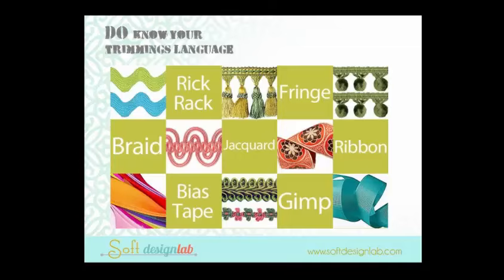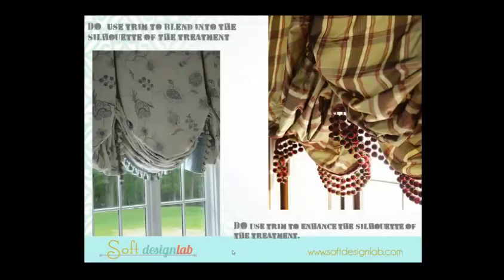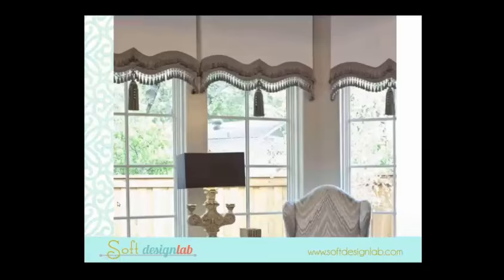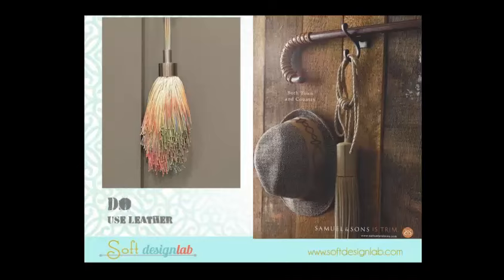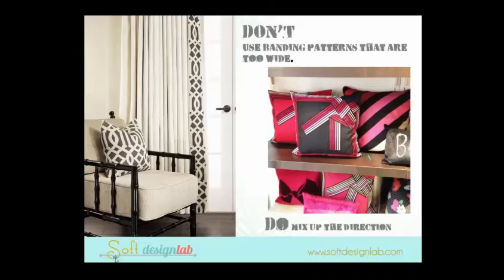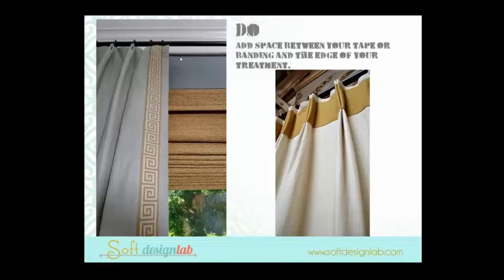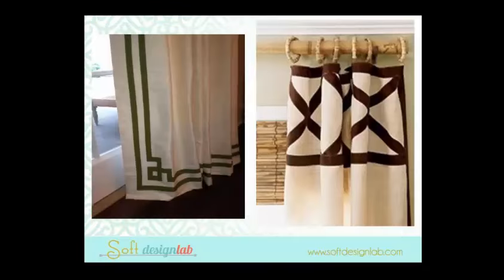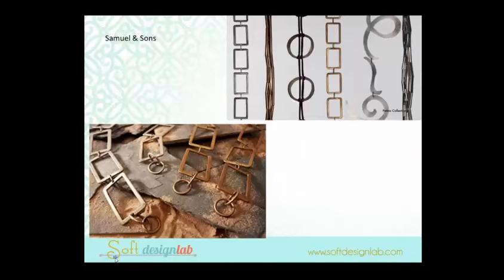Take Ten: Designing with Trim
Trim is back, but how do you use? Do you know a bullion from a chainette fringe? In this edition of Take Ten we'll get you up to speed with trimmings and inspire you to use it in your projects.